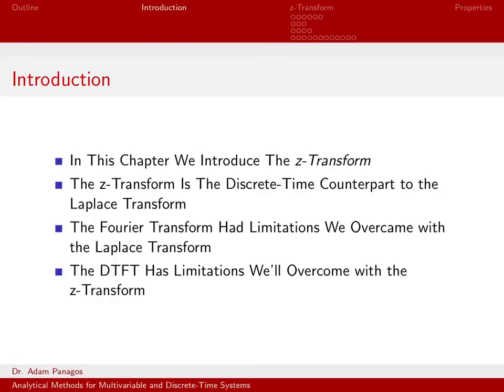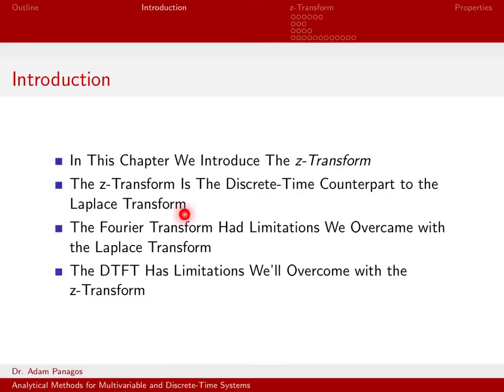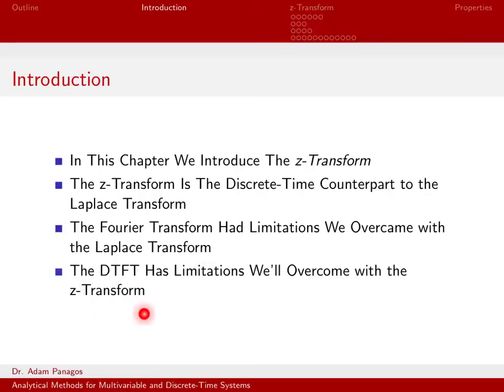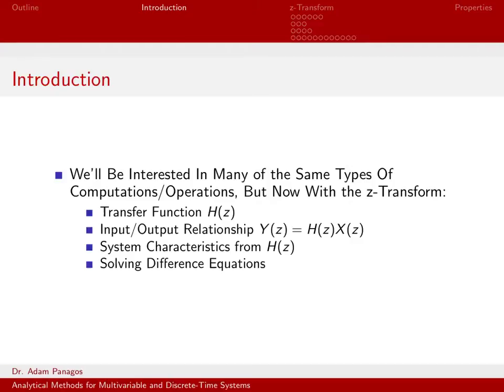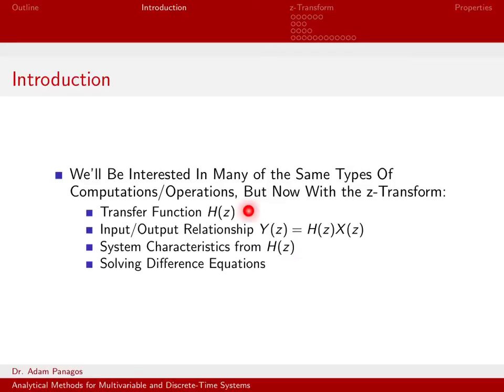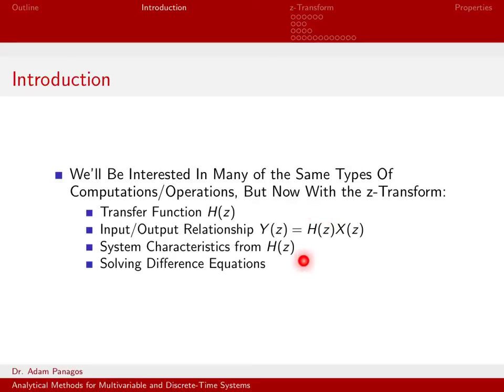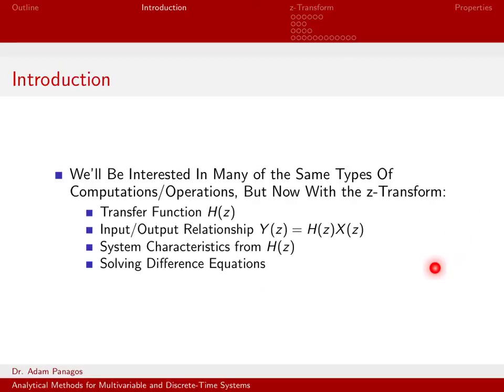Introduction to the Z-Transform - Z-Transform Part 1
We introduce the concept of the Z-Transform.  The Z-Transform is a general transform used for discrete-time signals.  It's continuous-time counterpart is the Laplace Transform.